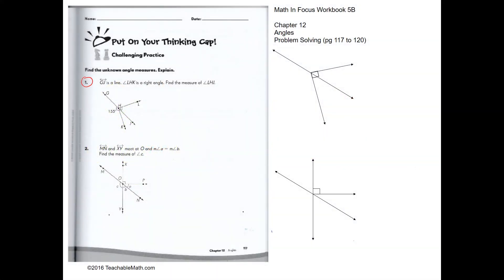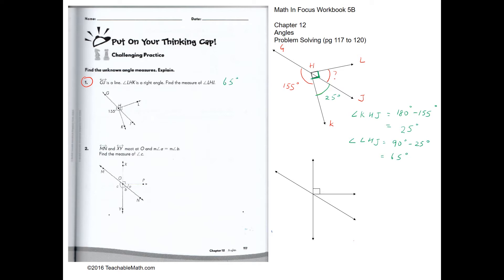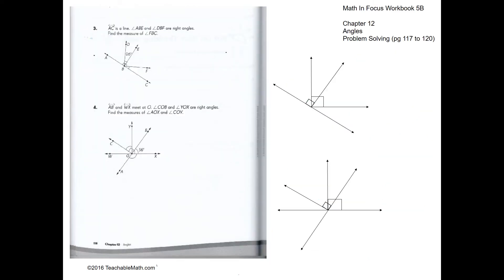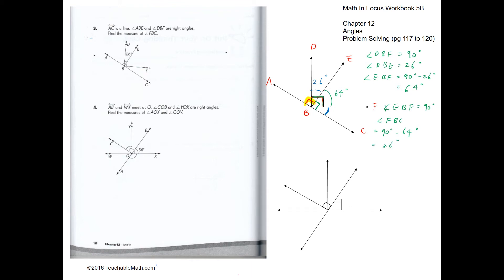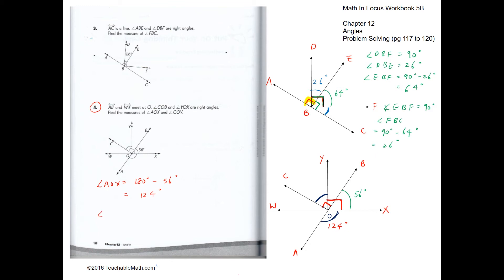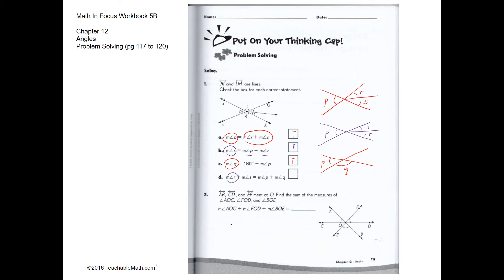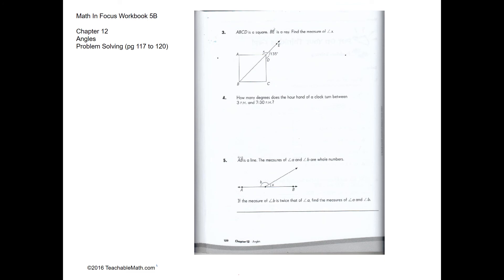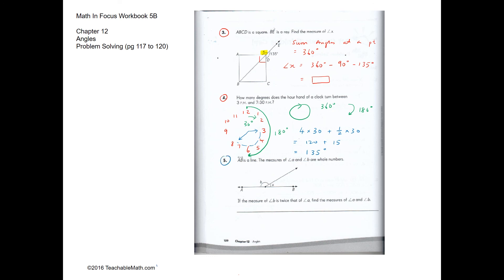MIF Workbook 5B Solutions Chapter 12 Angles Pg117 to 120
Math In Focus MIF Workbook 5B solutions chapter 12 Angles Pg117 to 120.